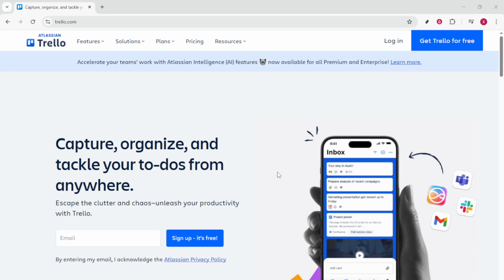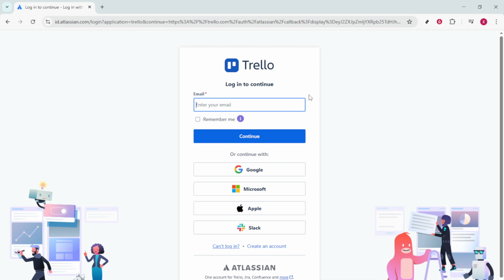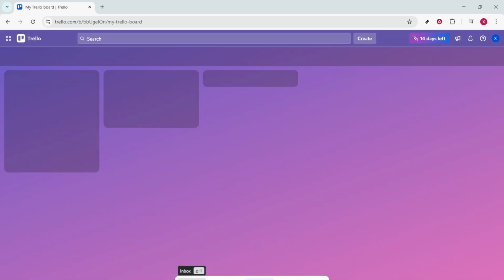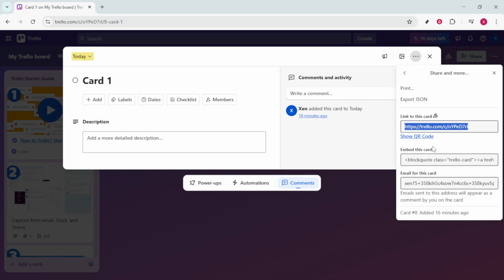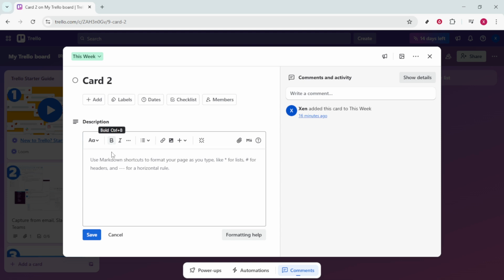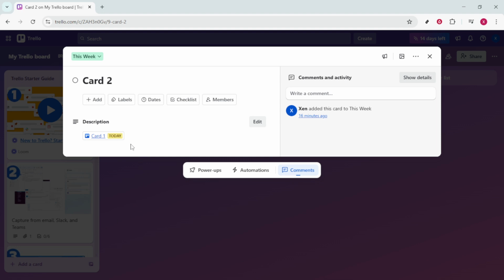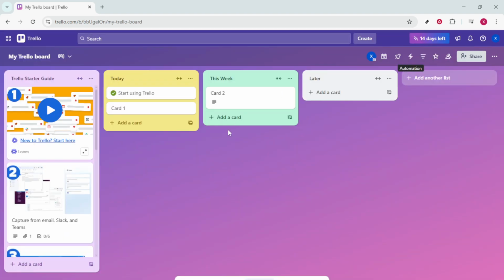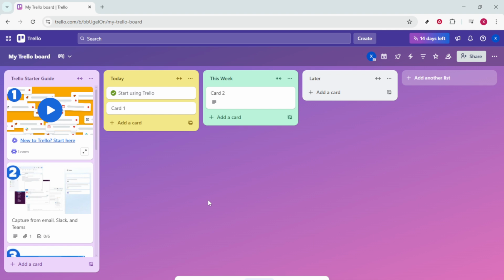How to Connect Trello Cards Together 2025 Guide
📌 How to Connect Trello Cards Together in Trello (2025 Guide)

Want to link related Trello cards for better organization and workflow? In this step-by-step tutorial, I’ll show you exactly how to connect Trello cards together so you can improve project management, stay organized, and boost productivity.

✅ What you’ll learn in this guide:

Different ways to link Trello cards together

How to use card attachments and mentions

Best Power-Ups for connecting cards in Trello

2025 updates and tips for smarter Trello workflows

Whether you’re managing projects, tracking tasks, or collaborating with your team, connecting Trello cards will save time and keep your boards cleaner.

🔧 Works on:

Trello Web & Mobile App

Free & Premium Trello Plans

Latest Trello 2025 Features